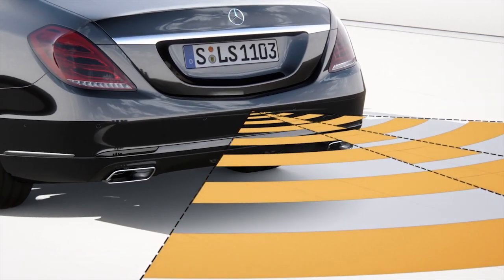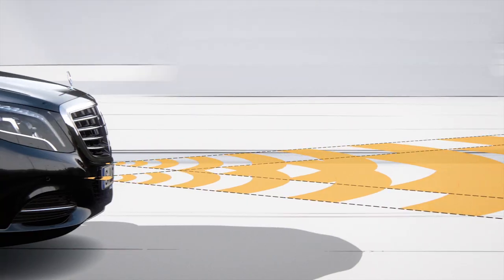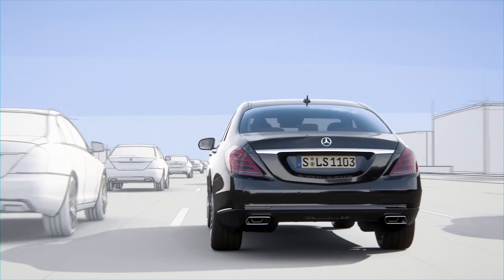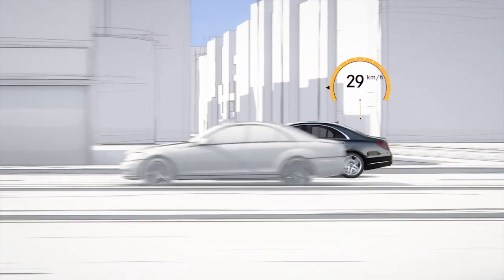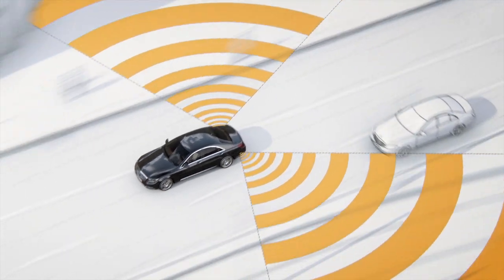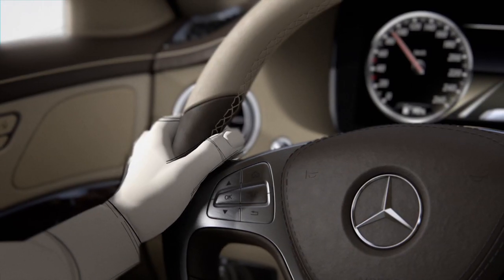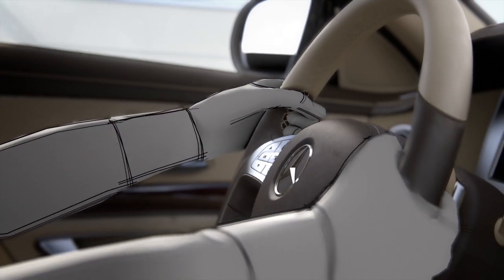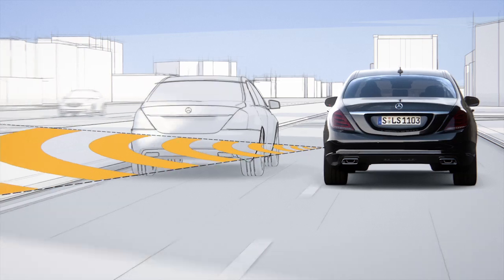Mercedes : Active Lane Keeping + Blind Spot Assist